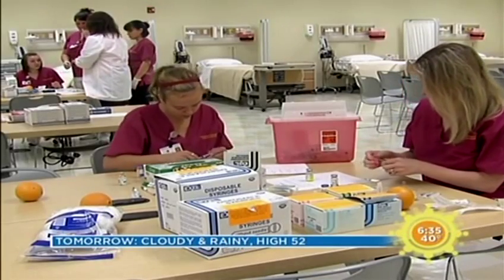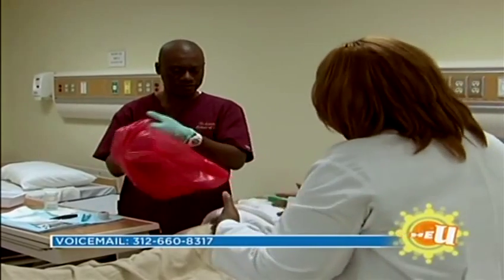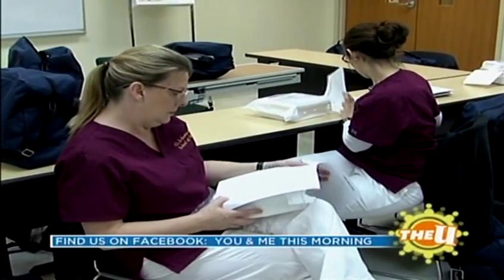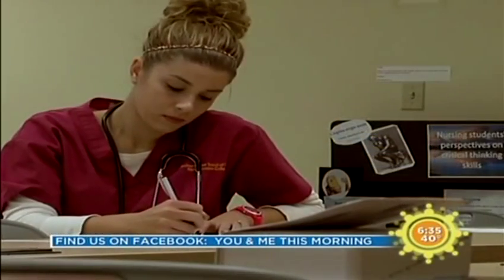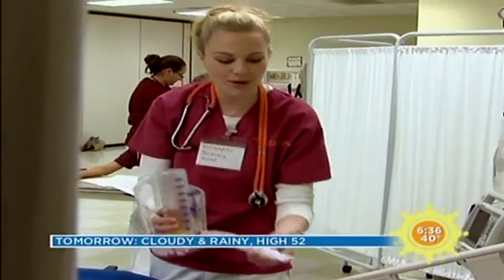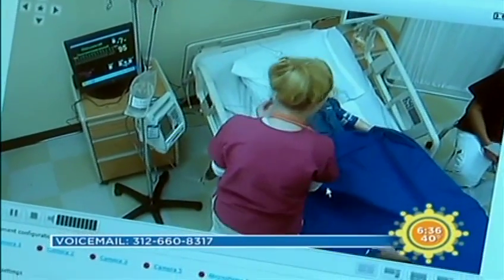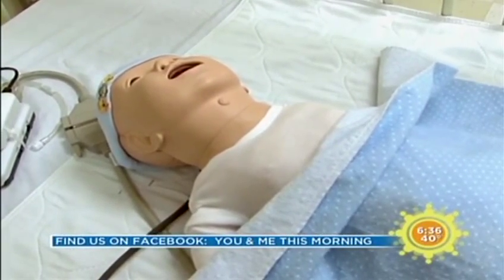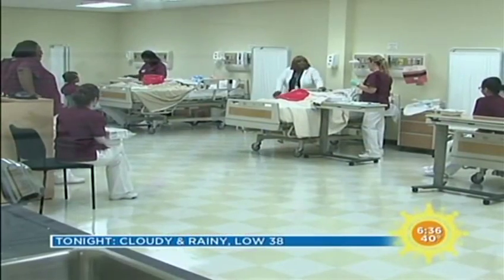Northwestern College Nursing Program Video from WCIU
This is a WCIU segment on the Northwestern College Nursing Program.